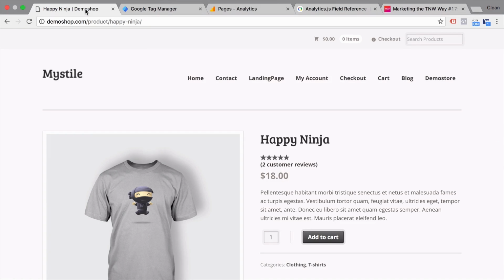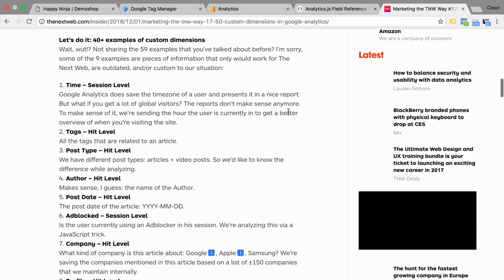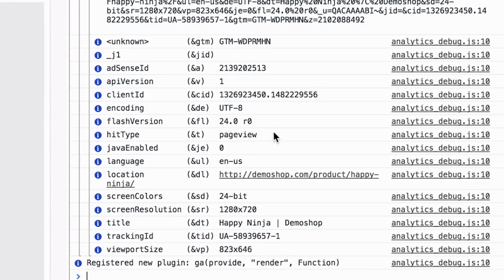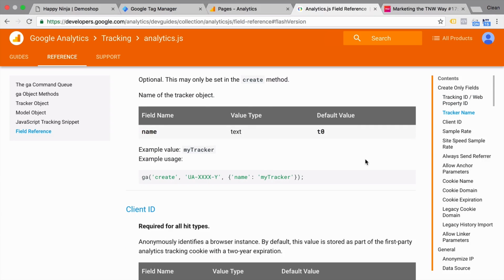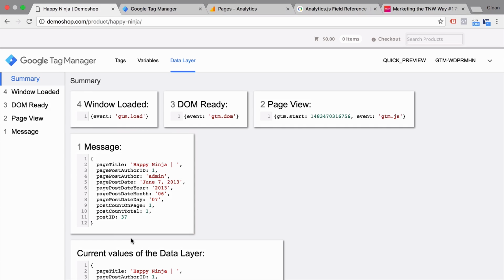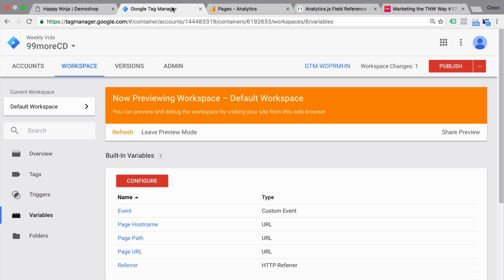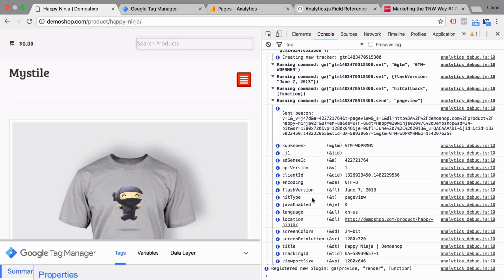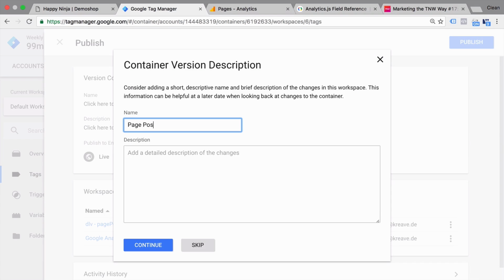Get more Google Analytics Custom Dimensions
Google Analytics Custom Dimensions are limited to 20 per free account. In this video, I’ll show you a little trick to break through the limit and make use of unused dimensions.

OUTLINE:

00:00 - Intro
00:30 - What are Custom Dimensions?
01:11 - How to Go Past Custom Dimensions  Limit of 20 in GA?
03:50 - Example 1: Replacing  Unnecessary Default Metrics
05:22 - Pulling Value from the Data Layer using GTM
07:00 - Sending Information to Google Analytics
08:30 - Testing
09:30 - Summary